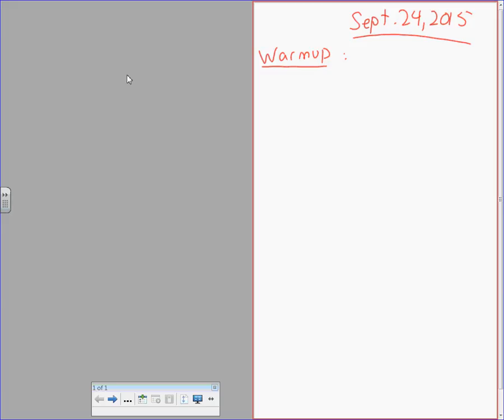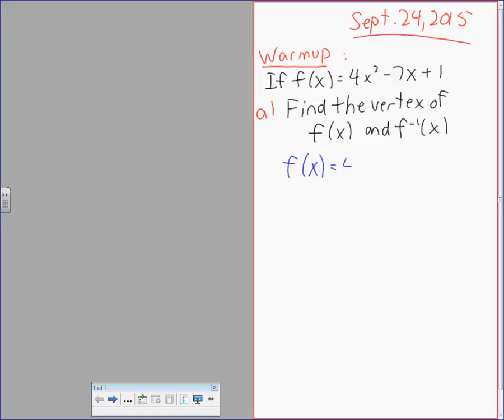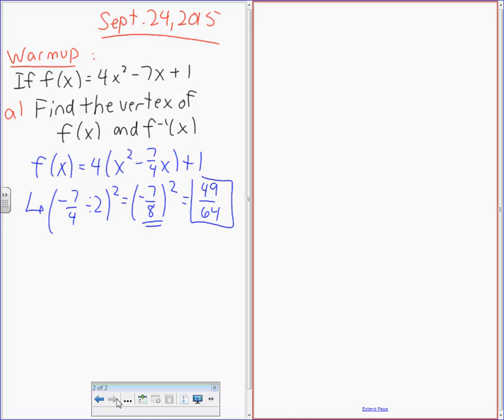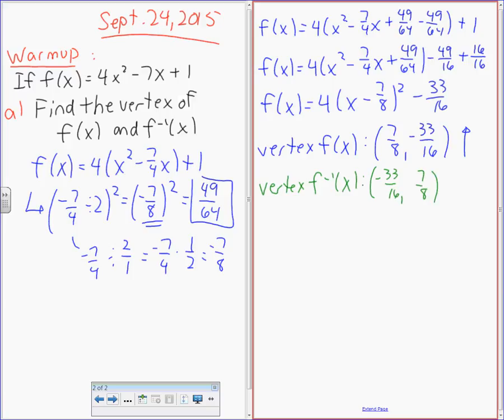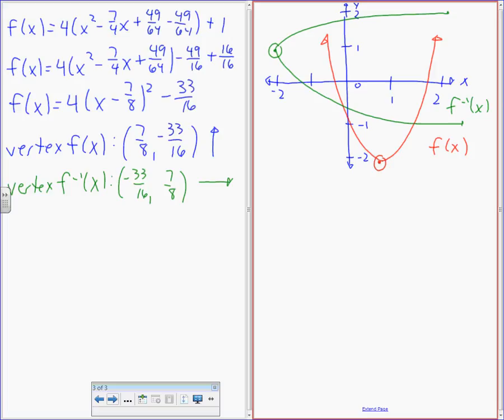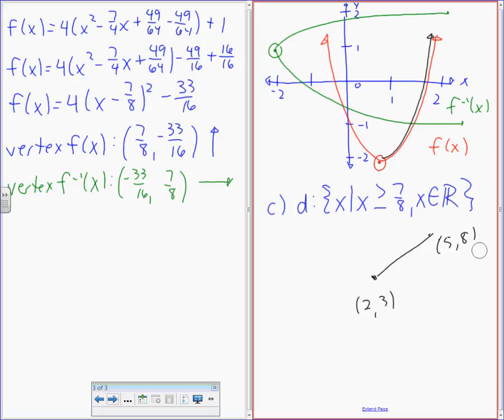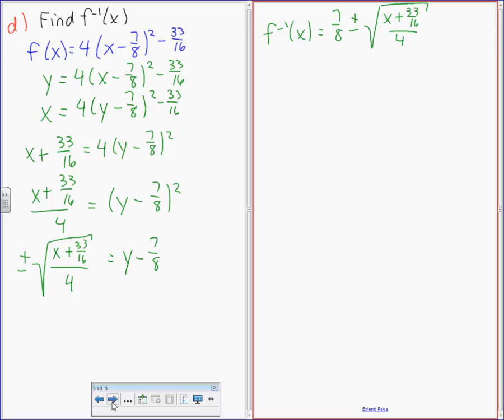MCR3U - Transformations of Functions - Part 1 of 2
My September 24th, 2015 lesson on transformations